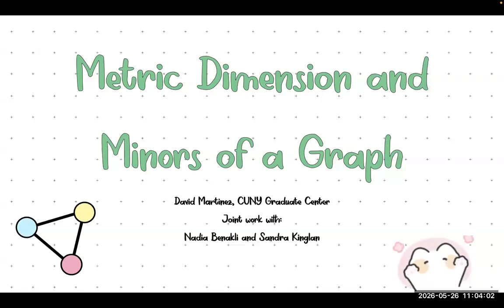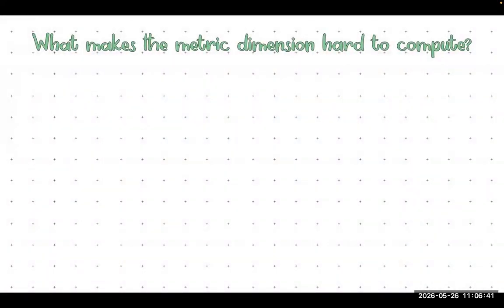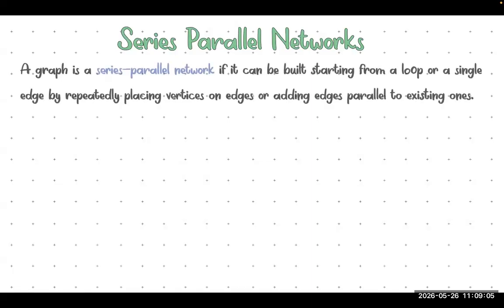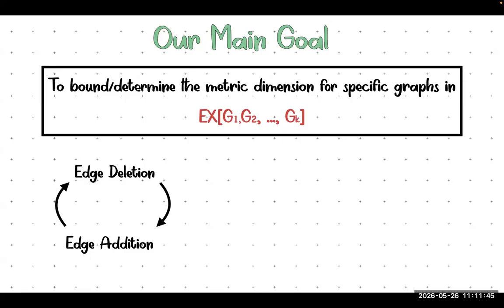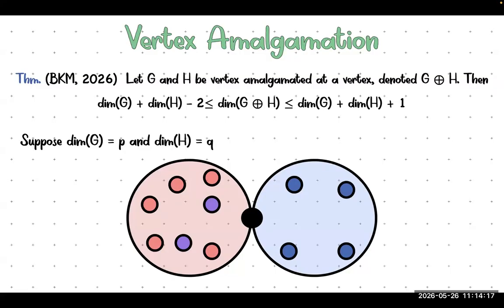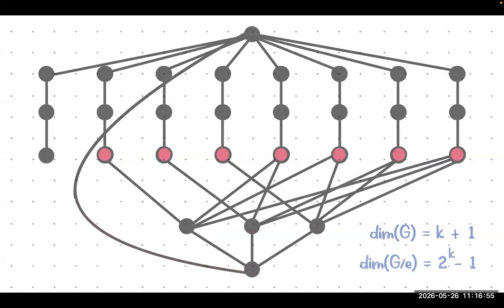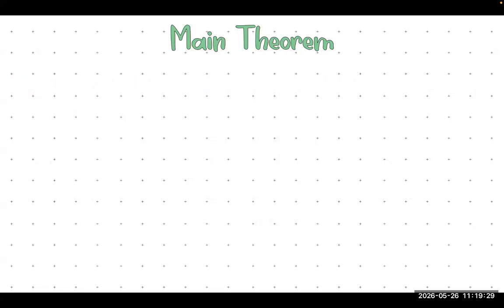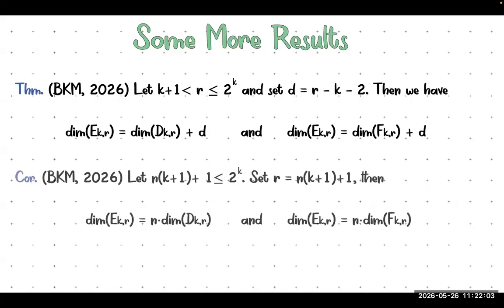NYGTW 2026, May 26, 2026: David Martinez (Metric Dimension and Minors)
Title: Metric Dimension and Minors
Abstract: A resolving set of a connected graph G is a subset of vertices L such that every vertex in G is uniquely determined by its distances to vertices in L. The metric dimension, denoted by dim(G), is the size of a smallest resolving set. We study the behavior of the metric dimension under the graph operations of edge-deletion, edge addition, edge-contraction, and vertex split. Results on edge-deletion and edge addition were established in 2015 by Eroh, Feit, Kang, and Yi. We prove that if a connected simple graph
H is obtained from a connected simple graph G by performing t vertex splits, then dim(H) is at most dim(G) +2t, and this bound is sharp. The significance of this bound is that the complexity of the metric dimension grows slowly even though a vertex split increases the number of vertices and distances in the graph. Furthermore, we give an example to show that there is no universal lower bound on dim(H). This is joint work with Nadia Benakli and Sandra Kingan.